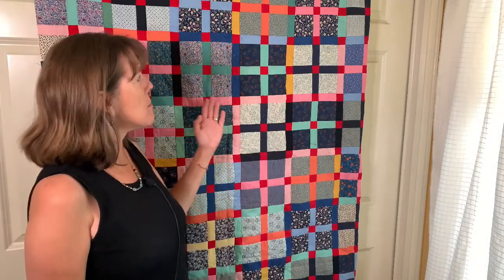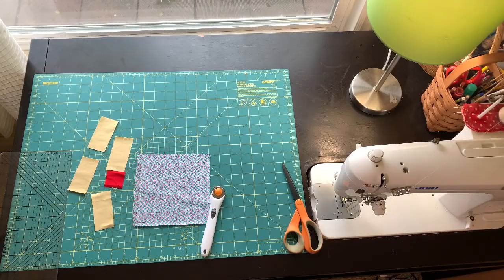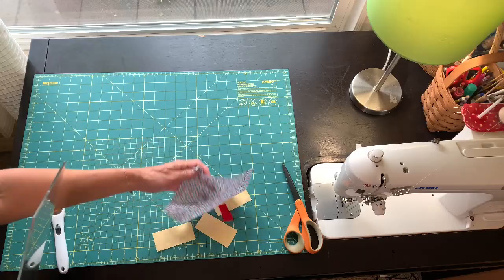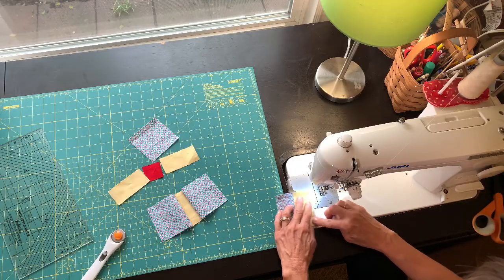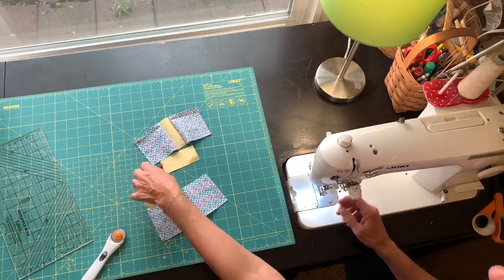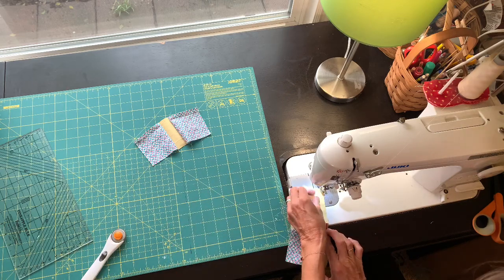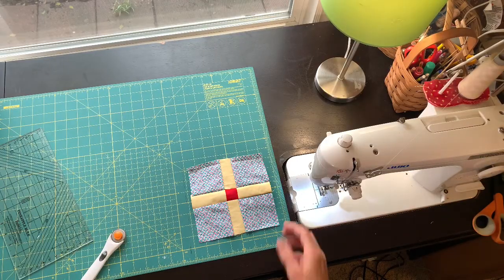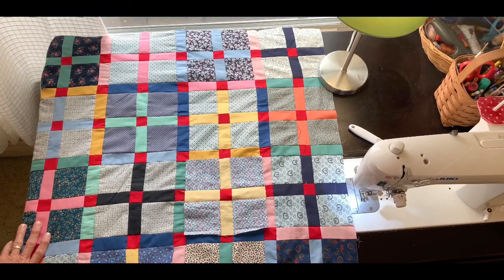What to do with older fabrics-use your stash-calicos-cross quilt-solid fabrics-quilt block-scrappy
Make this bright colorful quilt using your older fabrics...even calicos. They are a great backdrop for the bright solids used in this cross quilt block.  Use your stash and make a scrappy quilt!!